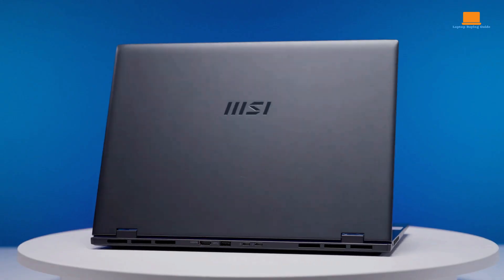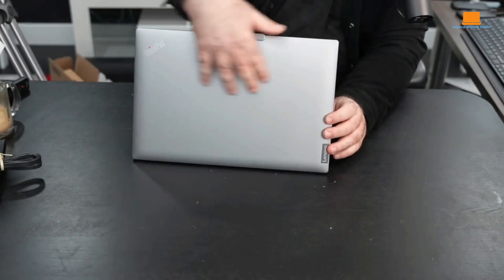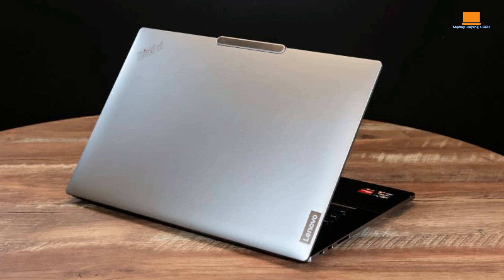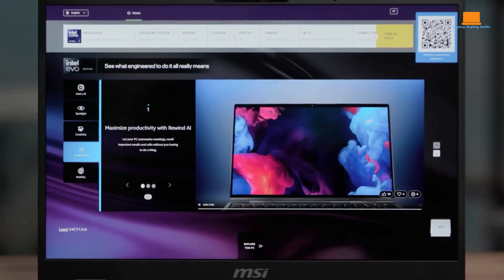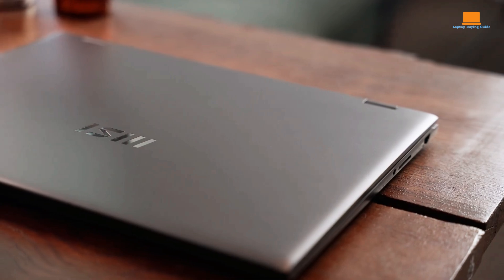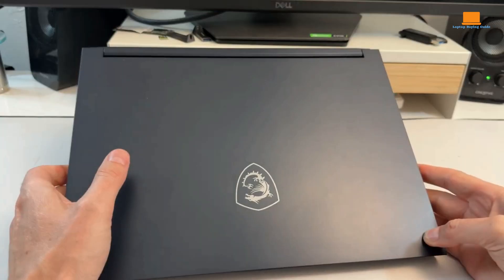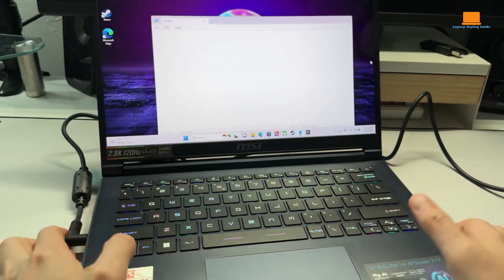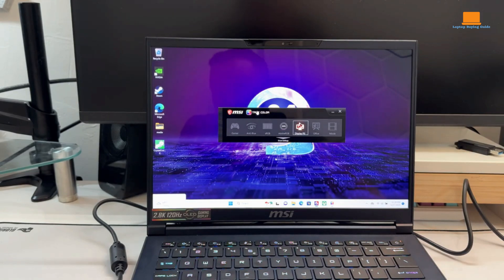ThinkPad Z16 Gen 2 vs. MSI Prestige 16 AI Evo vs. MSI Stealth 14 Studio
➜ USA Links:

ThinkPad Z16 Gen 2
MSI Prestige 16 AI Evo
MSI Stealth 14 Studio

ThinkPad Z16 Gen 2 vs MSI Prestige 16 AI Evo vs MSI Stealth 14 Studio: Best Laptop for USA Buyers in 2024

Need a top-tier laptop for work or play? This video compares the Lenovo ThinkPad Z16 Gen 2, MSI Prestige 16 AI Evo, and MSI Stealth 14 Studio. We'll dive into their performance, features, and value to help you choose the best laptop for your needs in the United States. From powerful processors and stunning displays to portability and battery life, we've got you covered. Don't miss this in-depth comparison to find the perfect laptop for your US-based lifestyle in 2024!